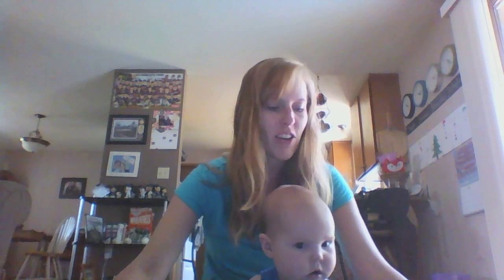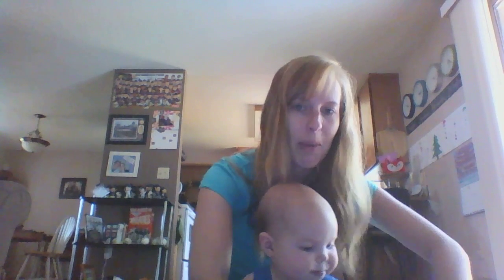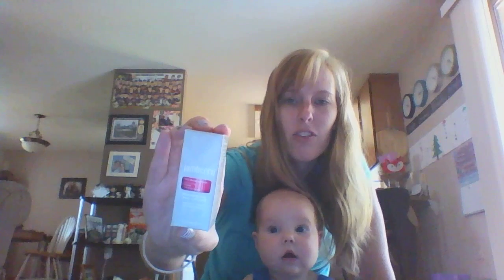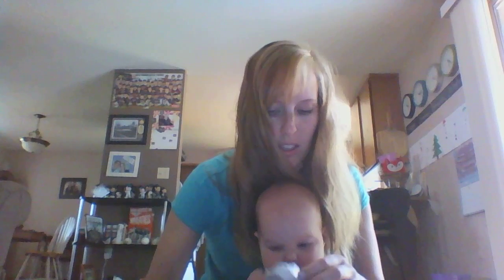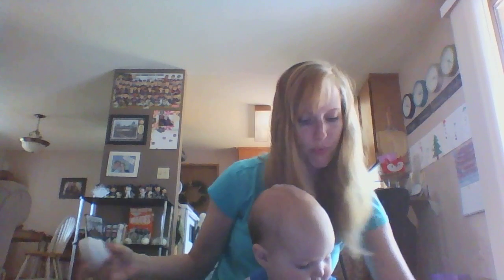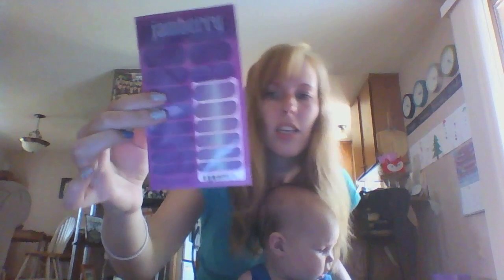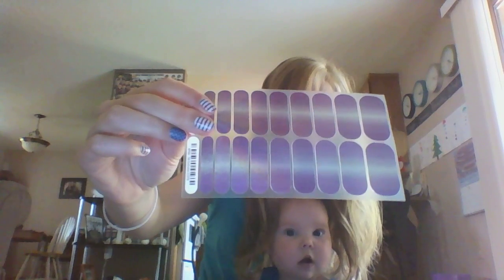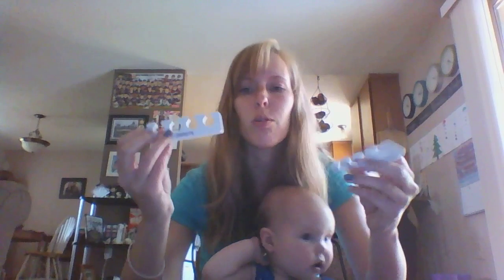July Stylebox by Jamberry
Check out this video to see what is in my July Stylebox!